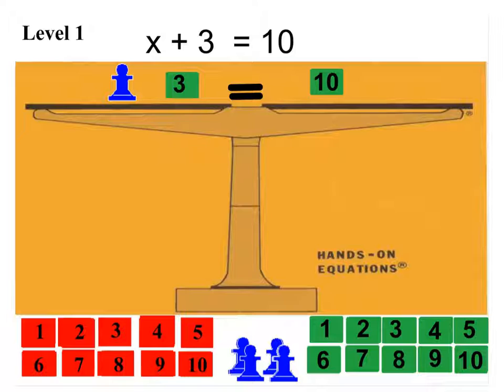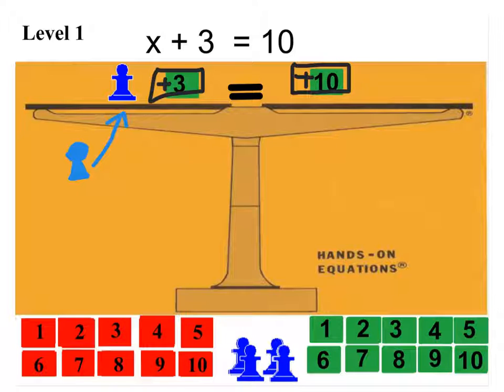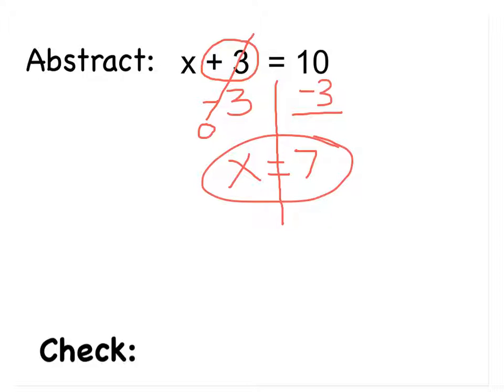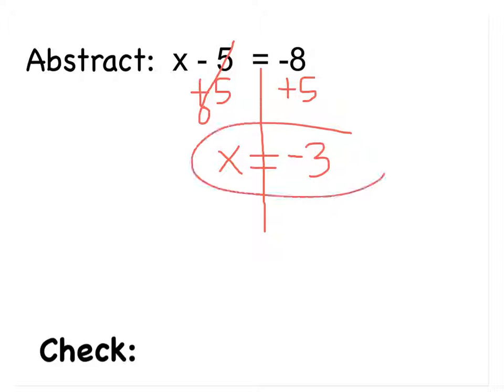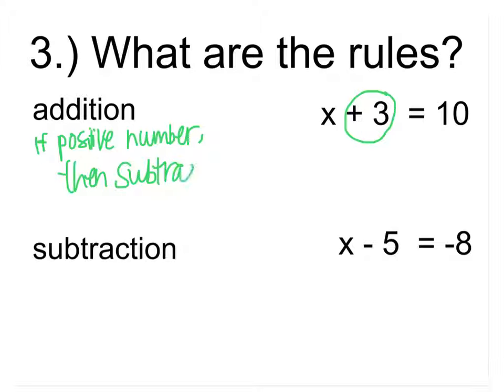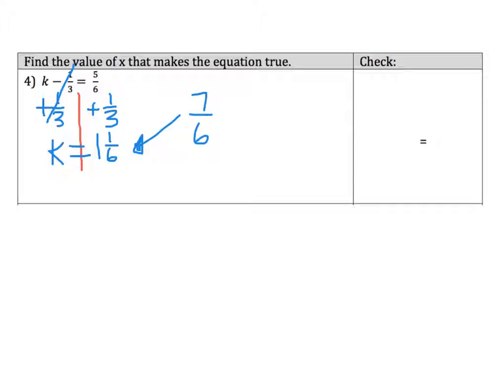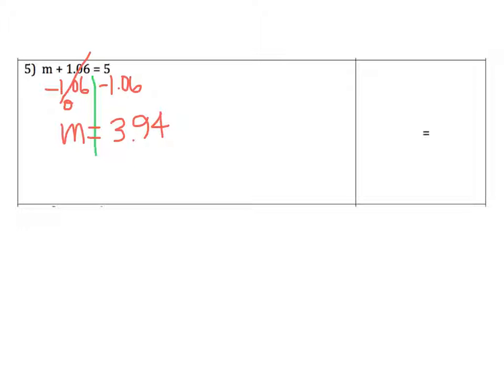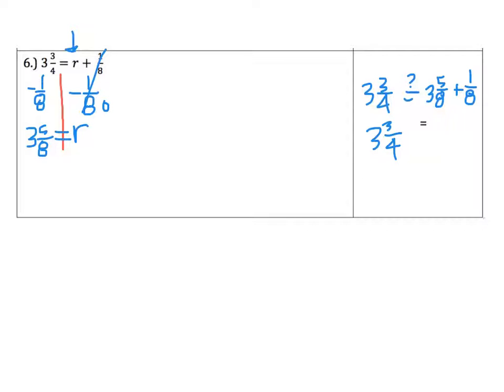E2 - One-step Addition Equations